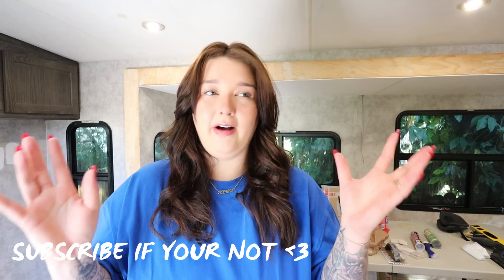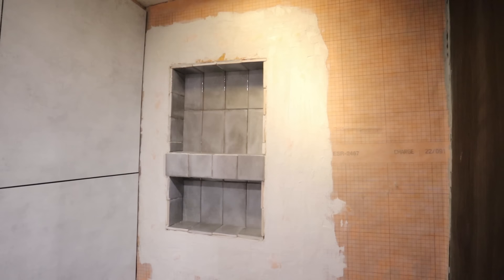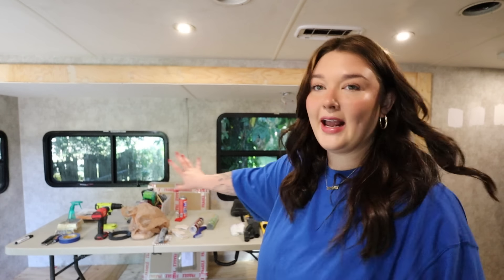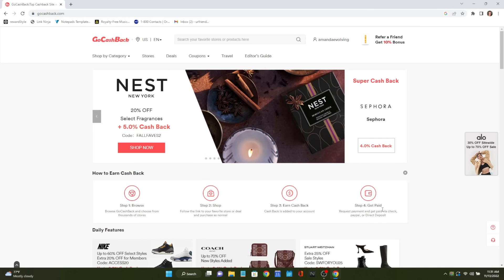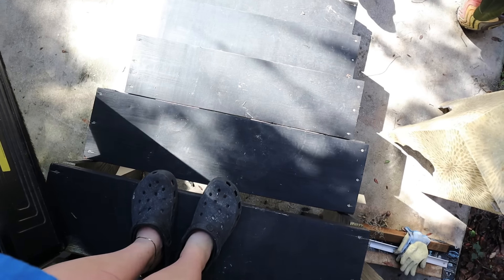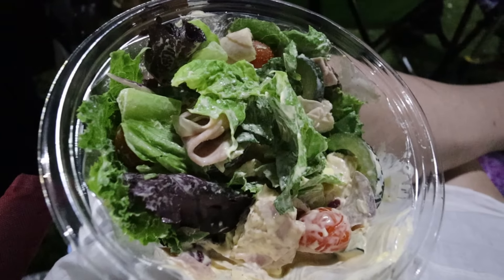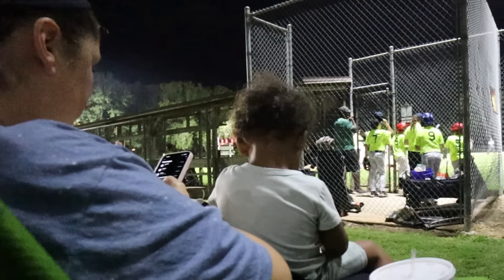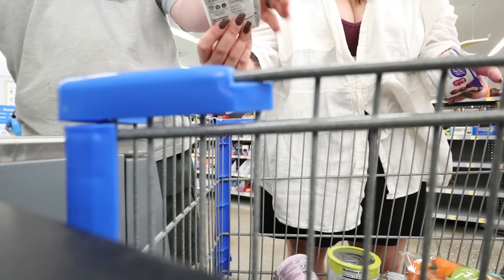WHAT IVE BEEN UP TO / DAY IN THE LIFE VLOG!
$5 OFF HEALTHI APP
USE CODE HEALTHI_AMANDAL

AMAZON STOREFRONT

USE CODE HEALTHI_AMANDAL